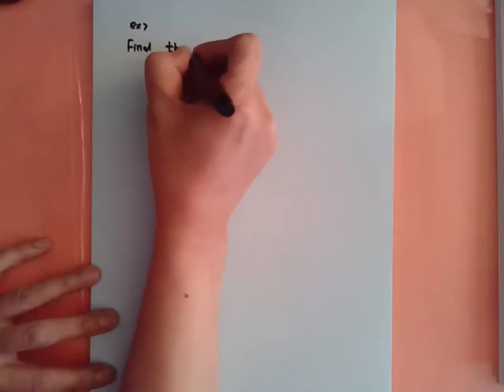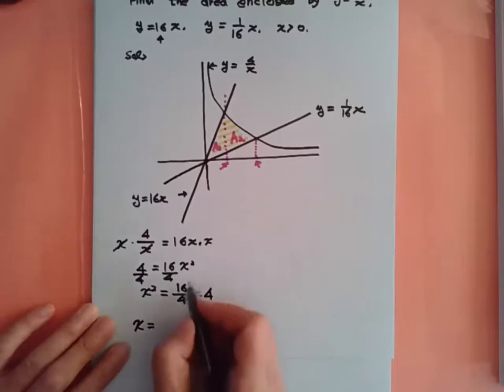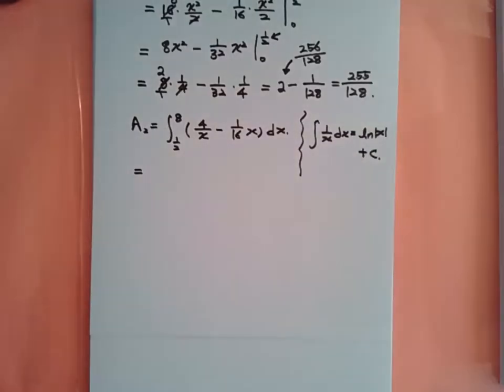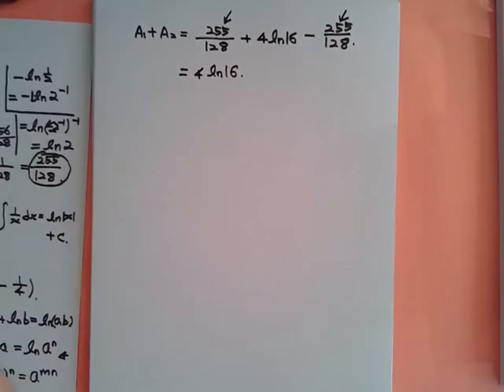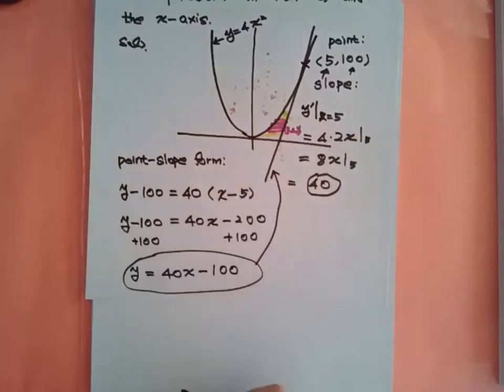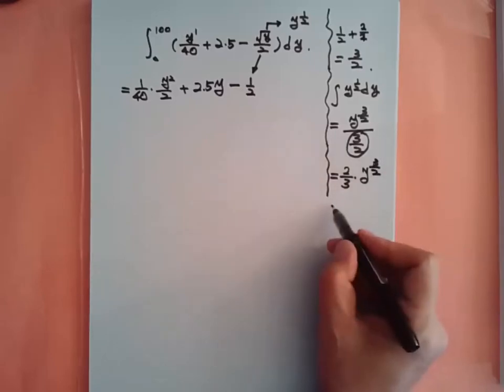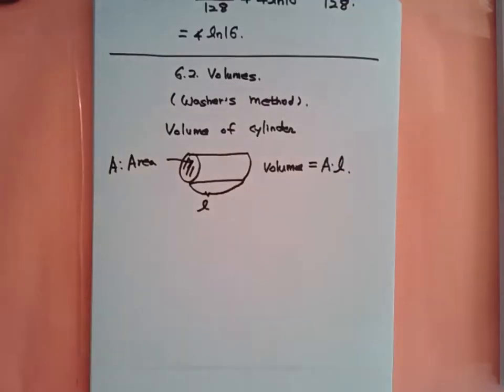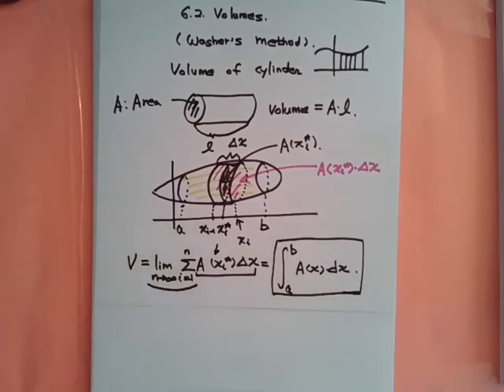Cal II, Jan 12, 2022, 6.1. Areas between Curves (Finished), 6.2. Volumes